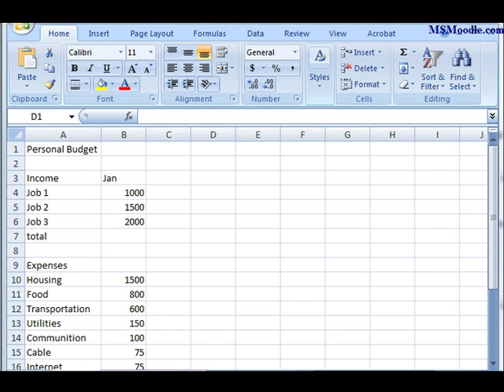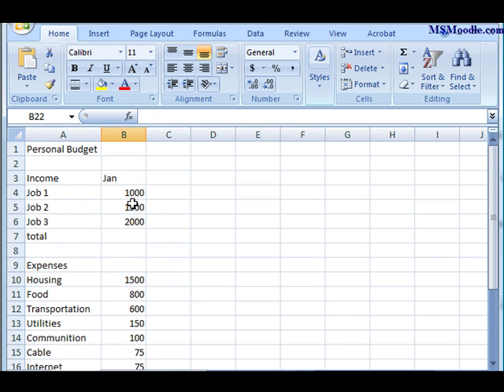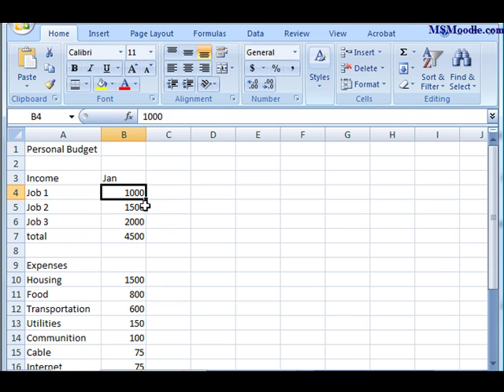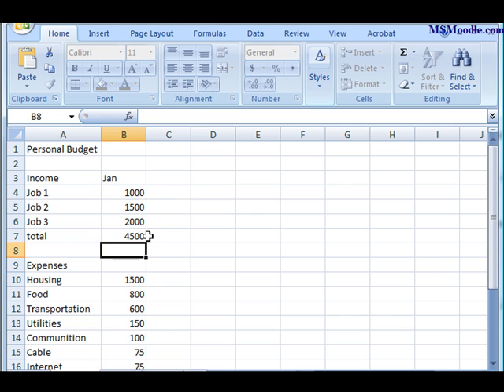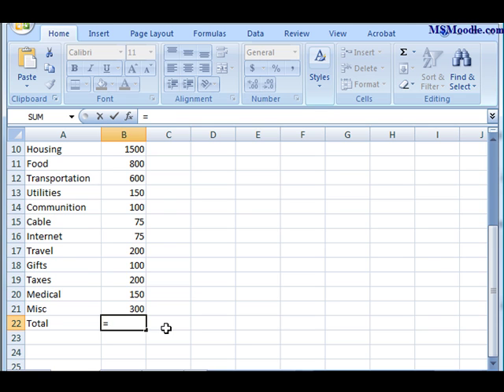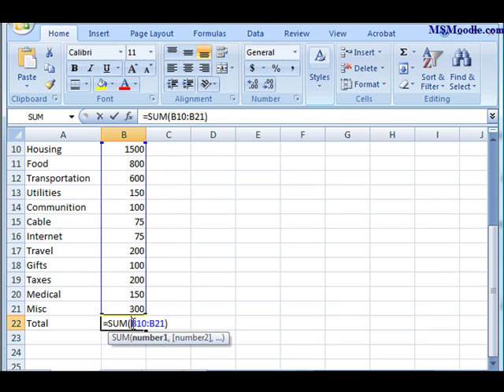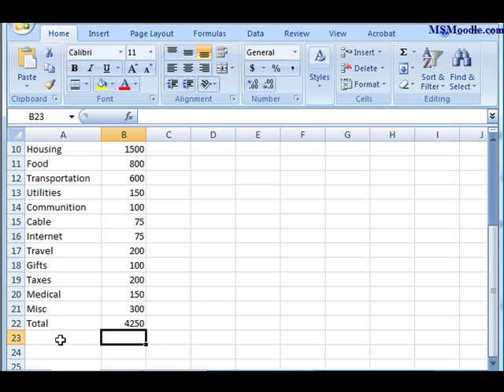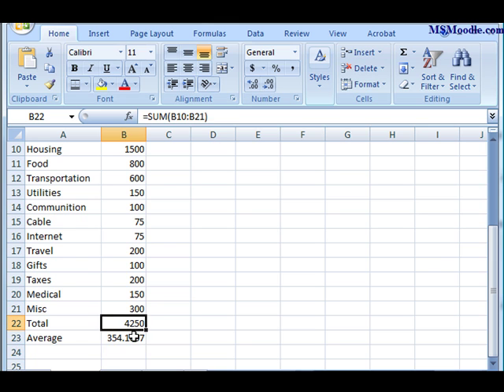Lesson 3 - Practice creating and editing simple formula.mp4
Practice creating and editing simple formula